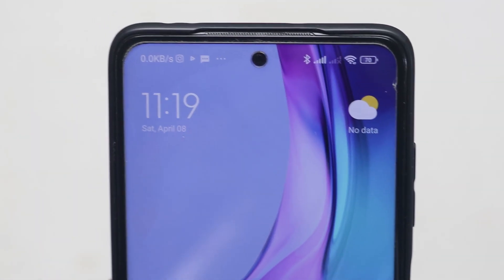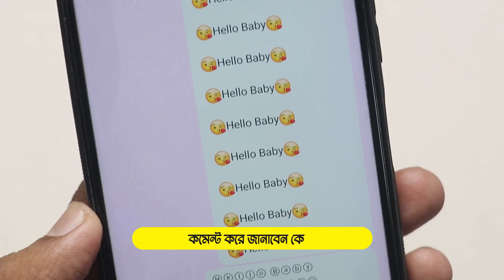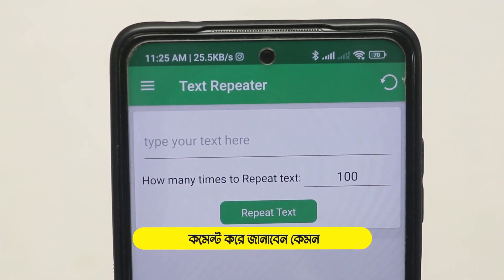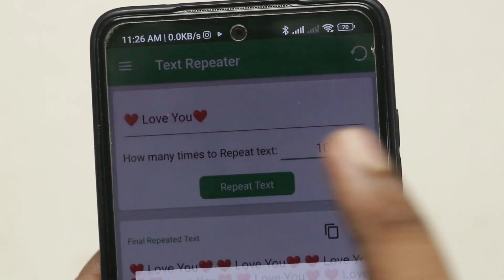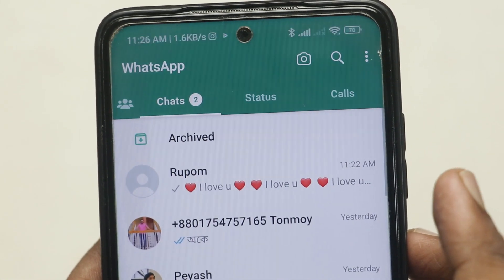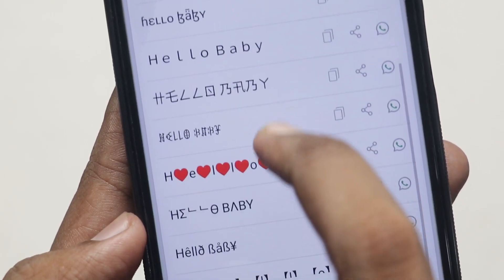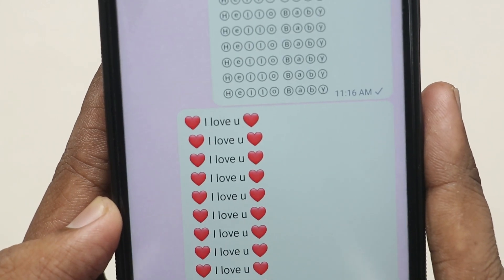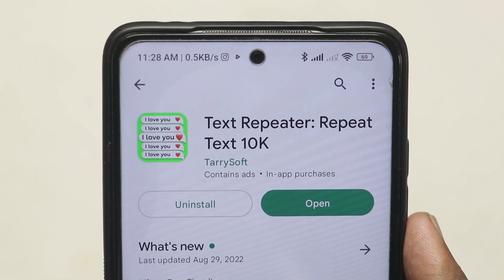রাতে একা গোপনে দেখুন - ১০০% সবাই অবাক হবে || Best Android Apps - March 2023 || Text Repeater App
রাতে একা গোপনে দেখুন - ১০০% সবাই অবাক হবে || Best Android Apps - March 2023 || Text Repeater: Repeat Text 10K

🔔 আর পাশের Bell বাটনে ক্লিক করে দিয়েন!
Boost Anything you want! Sent your sponser proposal by : Mail

Your Quierise :
android apps 2023 | android apps 2023 | android apps and tricks 2023
android apps amazing 2023 | android apps best 2023 | android apps bangla 2023
android apps beebom 2023 | android apps best 2023 | best android apps 2023
best android apps November 2023 | best android apps December 2023
best android apps bangla 2023 | best android apps camera 2023
best android apps ever 2023 | best android apps hindi 2023
best apps for android 2023 hindi | best android health apps 2023
best android apps in 2023 | best android apps in hindi 2023
best android apps in 2023 | best android apps 2023 in hindi
best android apps Jan 2023 | best android apps latest
awesome android apps 2023 | top 5 awesome android apps
top 5 awesome android apps 2023 | top 5 awesome android apps 2023
awesome apps for android 2023 | awesome apps for android 2023
awesome apps for android 2023 | top android apps 2023
top android apps 2023 | top android apps November 2023
top android apps December 2023 | top android apps January 2023
top android apps channel 2023 | top android apps February 2023
top android apps august 2023  | top 5 best android apps
top 10 best android apps | top best android apps 2023
top 5 best android apps 2023 | top ten best android apps
top 20 best android apps of 2023 | top 20 best android apps 2023
android tips and tricks | android tips and tricks 2023
android tips bangla | android tips bd
android tips and tricks 2023 | android tips and tricks bangla
android tips and tricks 2023 bangla  | android tips bangla 2023
best android tips and tricks | android camera tips